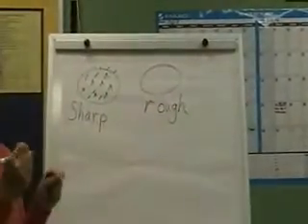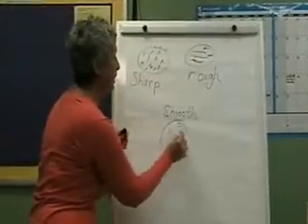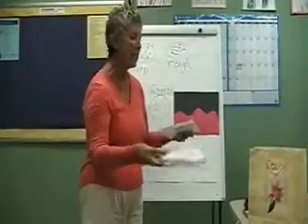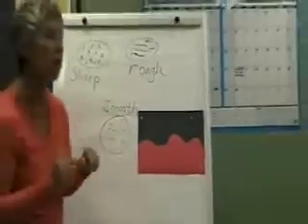Starry Starry Night! Part I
A lesson plan on Vincent Van Gogh.